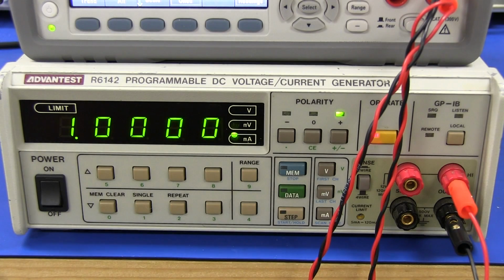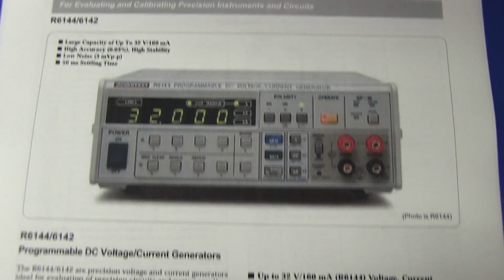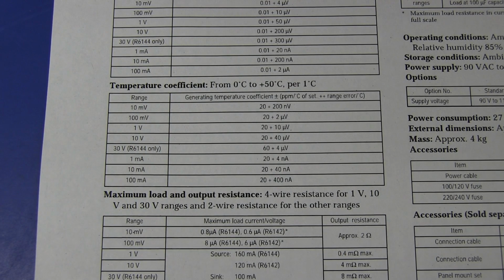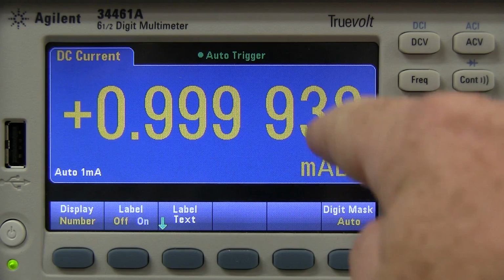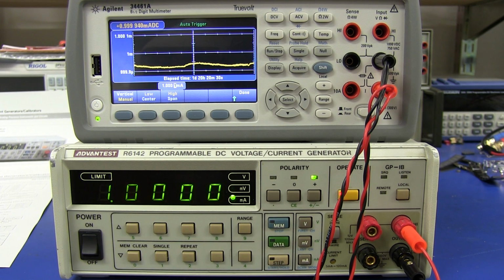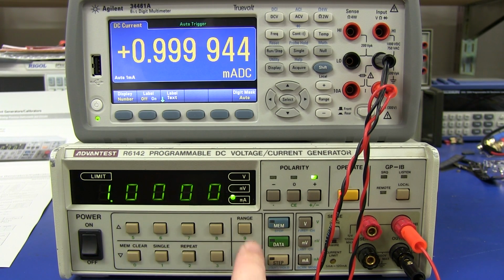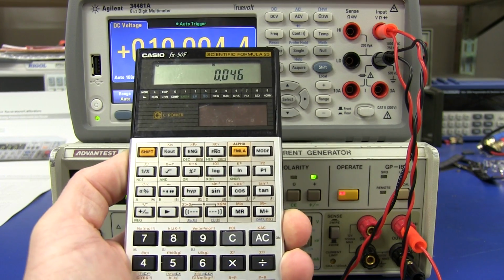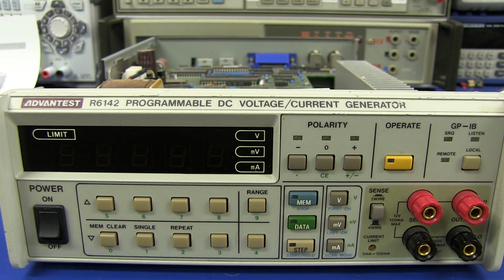EEVblog #576 - Advantest R6142 Current Voltage Generator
A quick look at Dave's Advantest R6142 Voltage and Current Source.
Can it be used as a current reference for the uCurrent?
A look at the stability with temperature and time, and absolute calibration of the unit.
Is it an ebay score, or ebay junk?